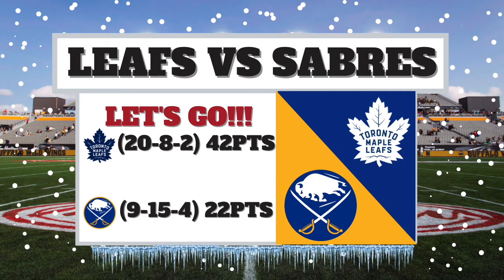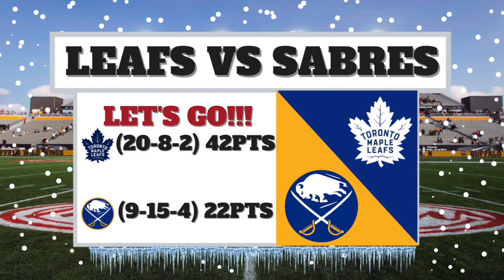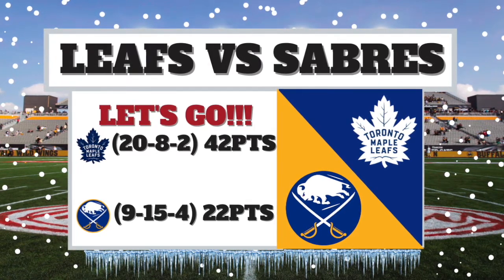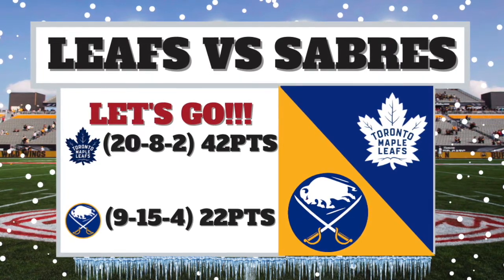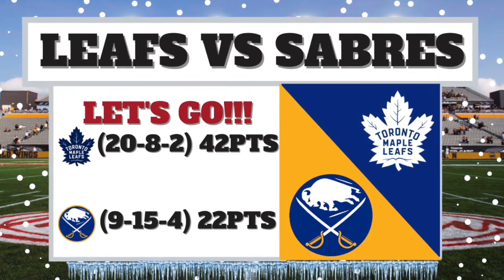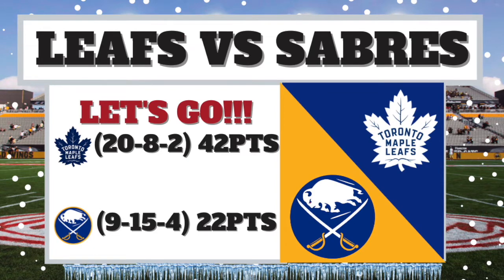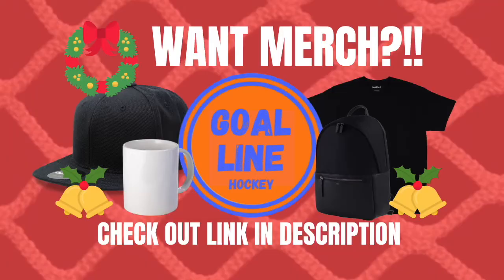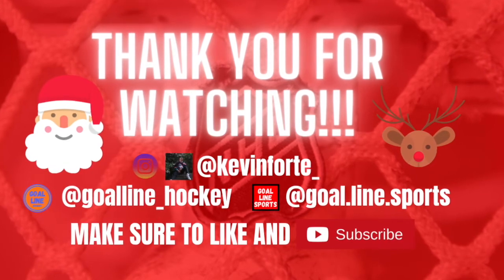NHL Heritage Classic 2022: Sabres VS Maple Leafs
Whats going on youtube! In this video we discuss the outdoor tilt between the Toronto Maple Leafs and the Buffalo Sabres in March. Both teams ahve devoted fanbases that will definitely fill the seats at Tim Horton's Field in Hamilton, Ontario.

Chech out our online store for merch!
               v v v v v v v v

My personal instagram is @kevinforte_